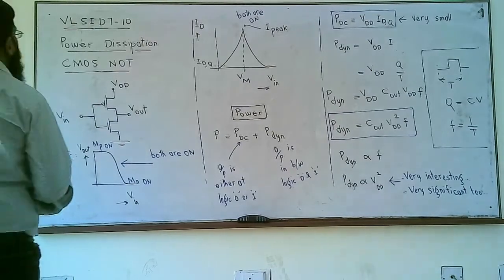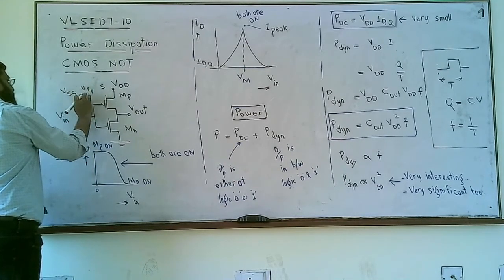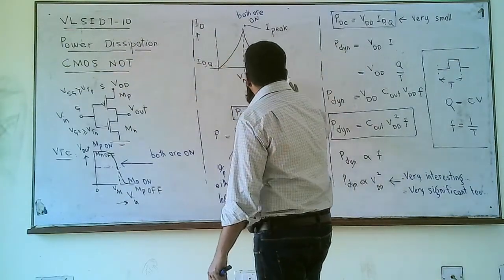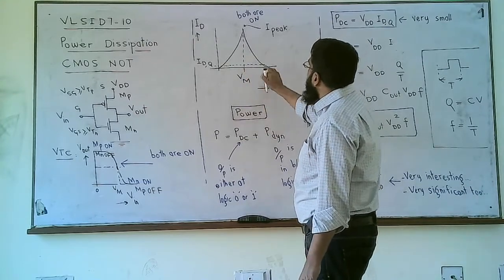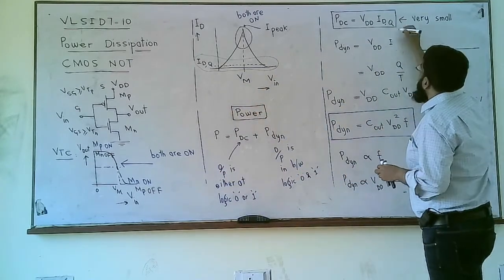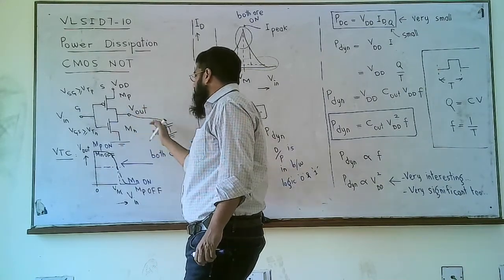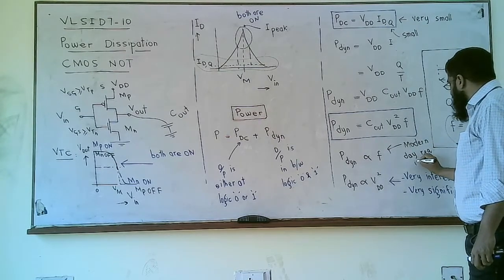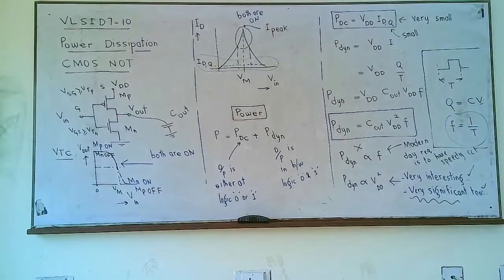VLSID7-10 | Power dissipation | CMOS NOT | DC Power | Dynamic Power | Power vs VDD | VLSI Design